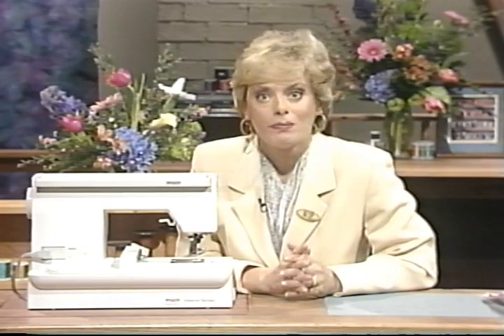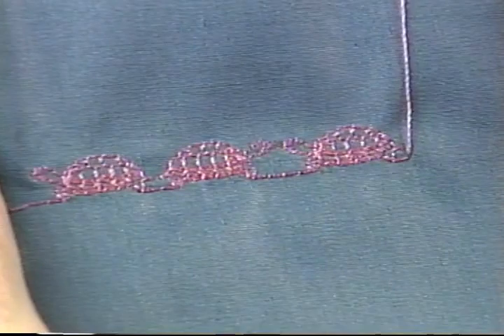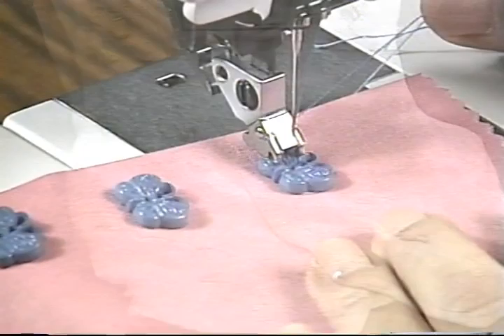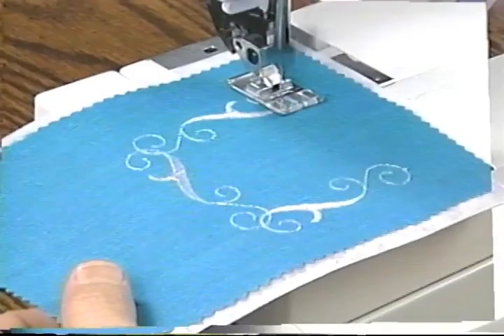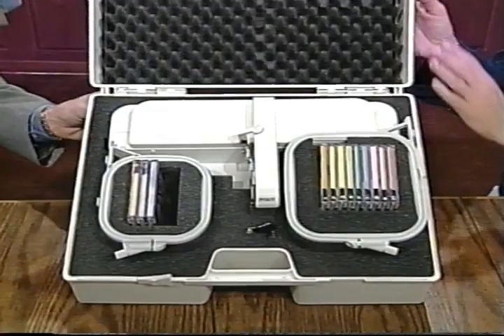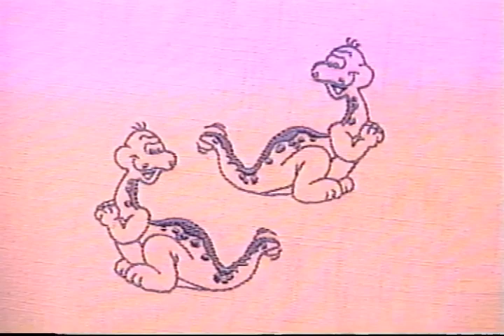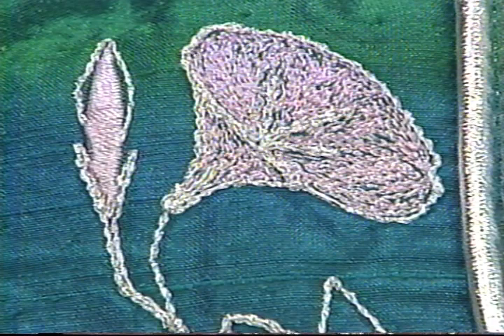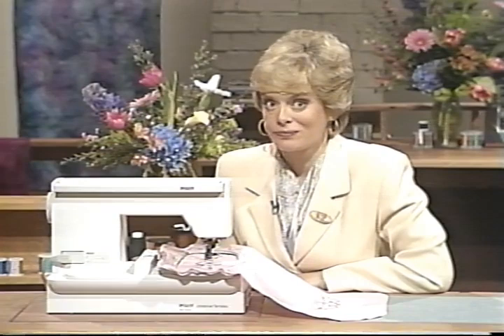PFAFF Spotlight: Features of the Creative 7570, Narrated By Nancy Zieman (VHS, 1998)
Spotlight: Features of the PFAFF Creative 7570

What makes the Pfaff creative 7570 the best sewing machine you can own? Let TV sewing personality Nancy Zieman show you!

Get a close up look at some of the important, must-have features of this incredible machine and see for yourself how advanced electronics and options can make you sew more creative!

You'll see how built-in dual feed makes quilting a breeze... how pushbutton pattern mirroring can spice up your heirloom projects... how the 7570’s 19 needie positions give you precise topstitching and embroidery positioning...and much more!

Don’t forget to ask your Pfaff dealer to show you the wonderful stitch design and embroidery possibilities open to you with the Pfaff creative 7570's optional accessories, including the Pfaff creative designer, PC-DESIGNER Software, Creative Fantasy embroidery cards, Design Collections and more!